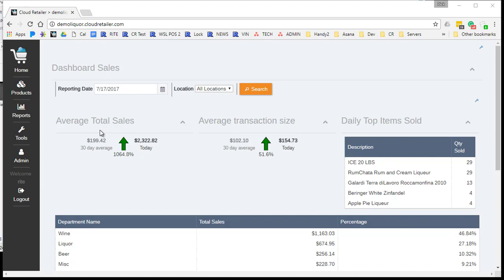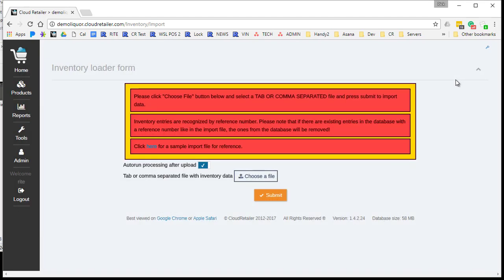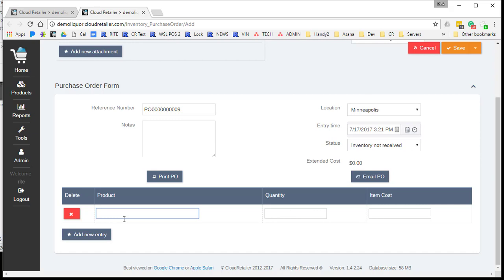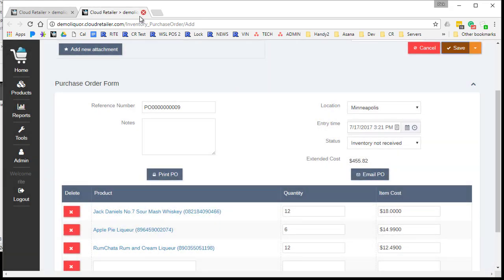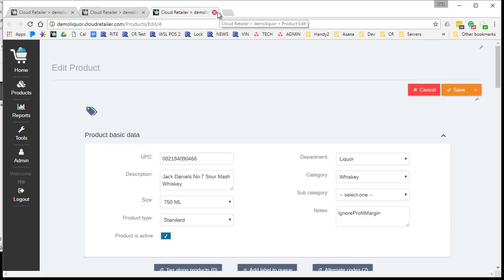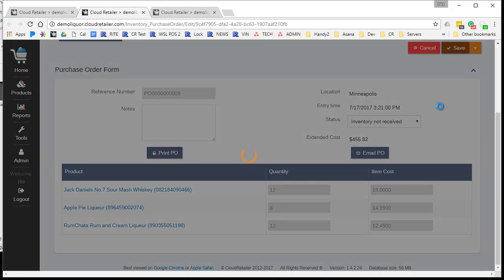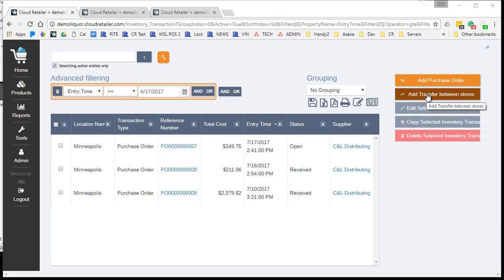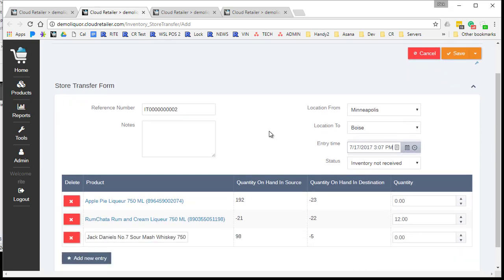Cloud Retailer POs and Transfers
This is a training video on how to use purchase orders and inner-store inventory transfers in Cloud Retailer.